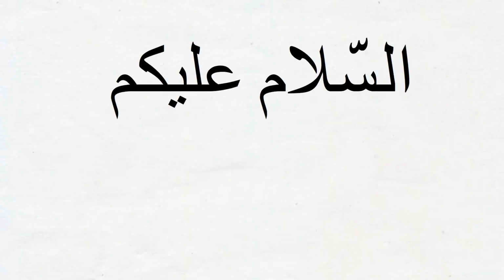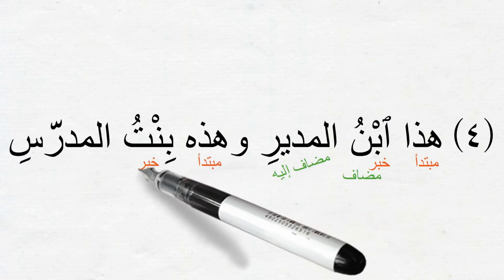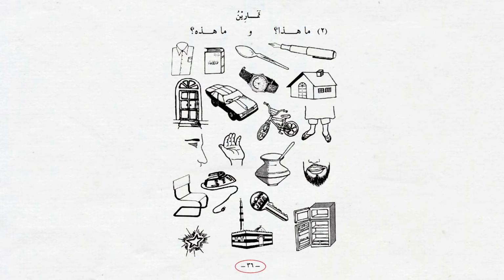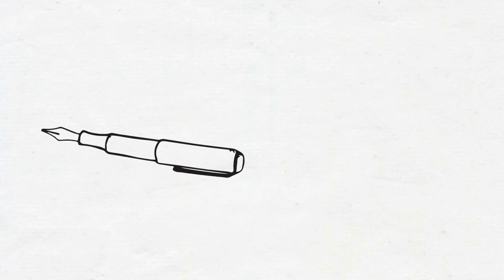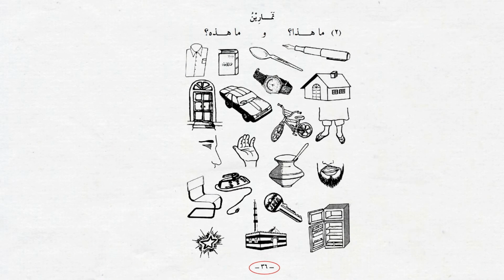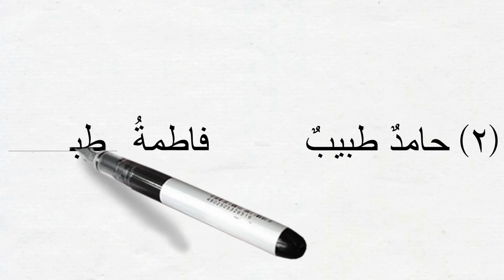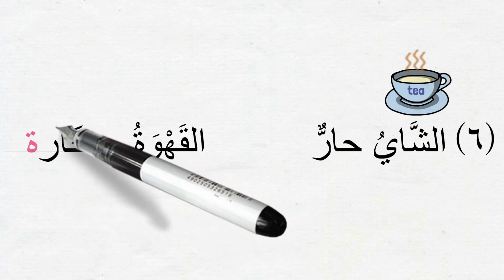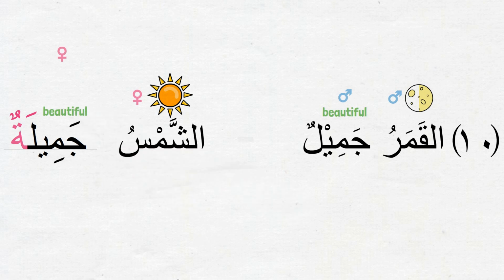Lesson6 Part2, Madinah Arabic Book 1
IN THIS VIDEO:
We will go through the exercises of the lesson 6 and practice the usage of both MUTHAKKAR and MUANNATH forms of this which are هذا and هذه. We will also see many ISM type words that are convertible from MUTHAKKAR to MUANNATH gender by adding ة - تاء مربوطة to the end.

WHERE TO GET THE BOOK:
Free electronic copy of the Madinah Arabic Book 1:
2. click on "Madinah BKs Library" from the top link,
3. scroll down until you find a pdf link to "Madinah Book 1 – Arabic Lessons"